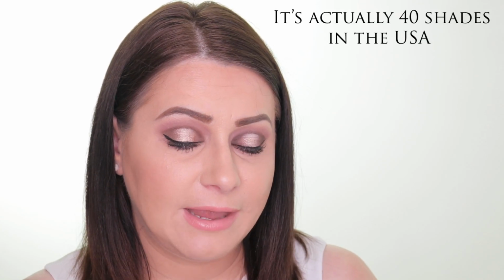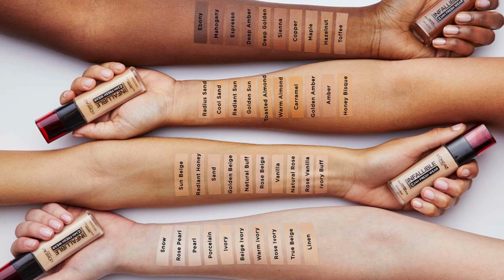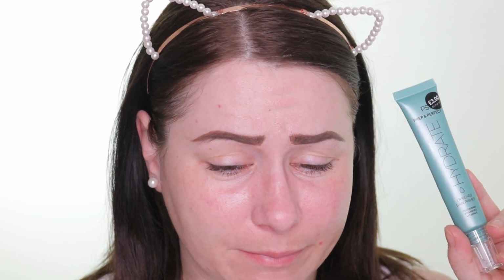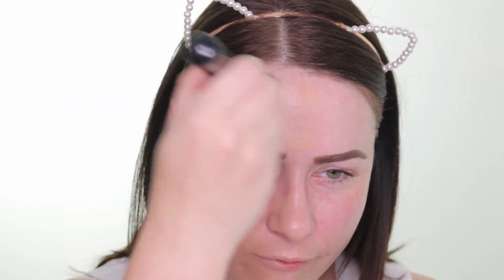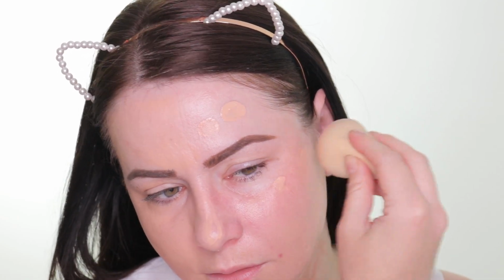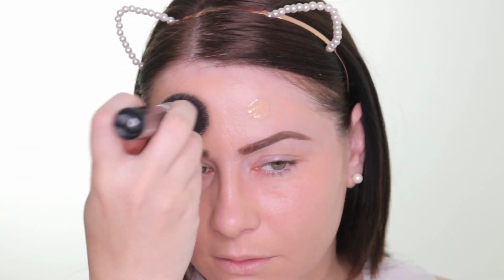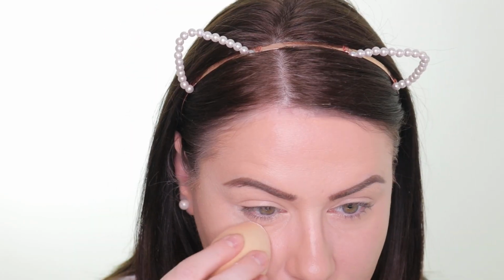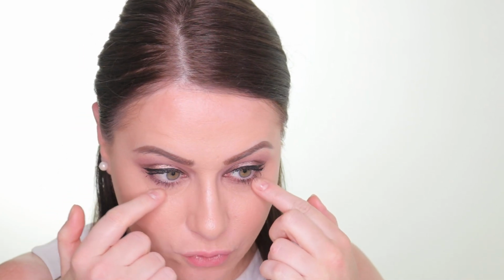L'Oréal Infallible 24H Fresh Wear Foundation Review & Wear Test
Hi guys,

I’m back today with a review and wear test of the L'Oréal Fresh Wear foundation. I hope you guys will like it and find it useful.

Aniko

MY GEAR
Canon 80D + 50mm lens
Neewer Ringlight
Neewer Softboxes
Takstar SGC-598 microphone
Hitfilm video editor